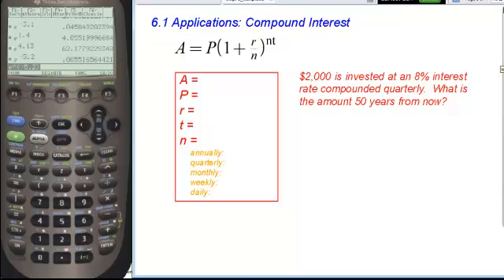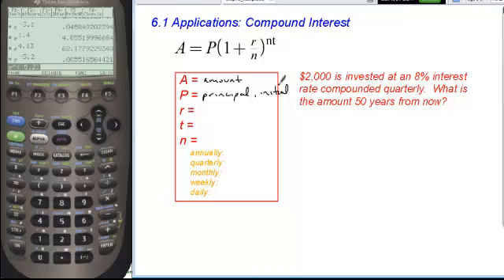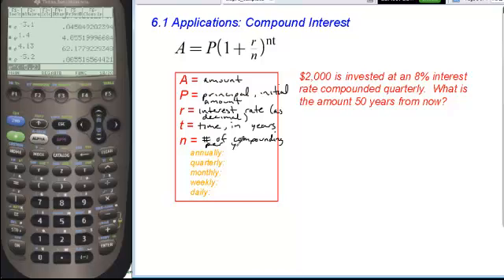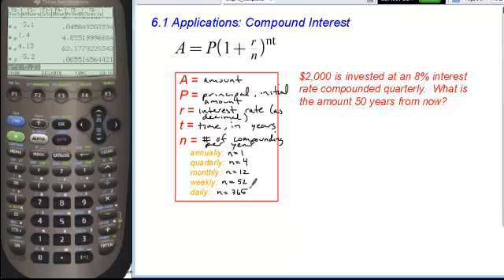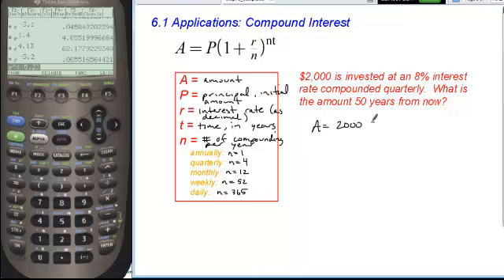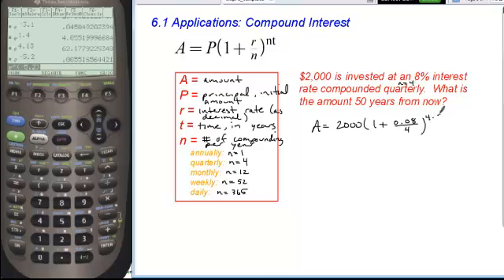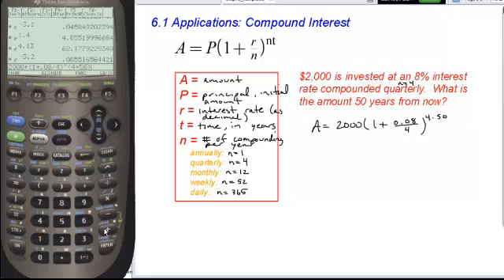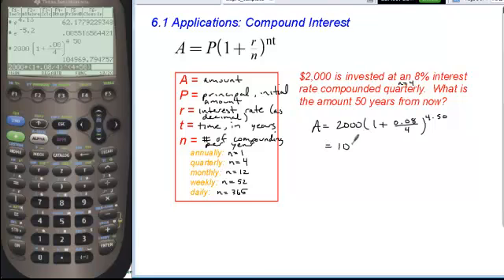6 1pre comp int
6.1 precal prep compound interest